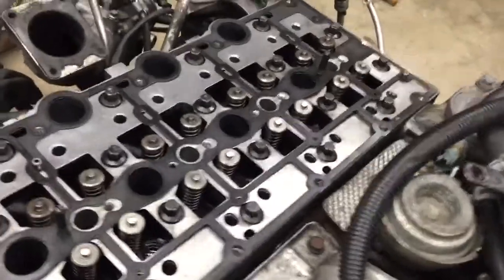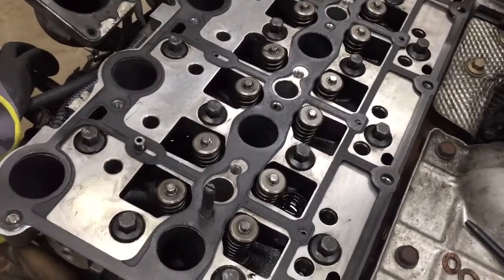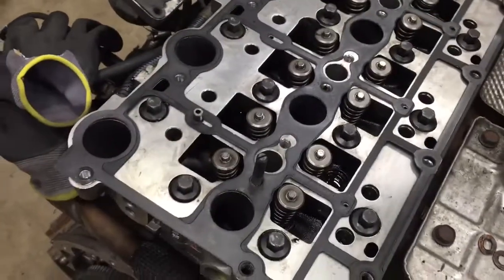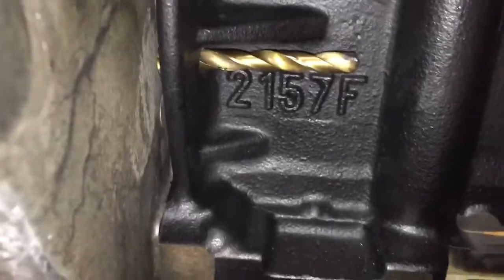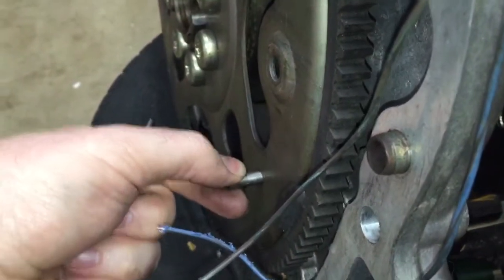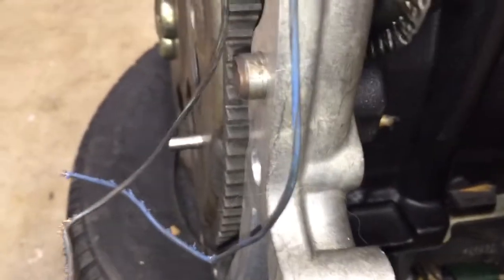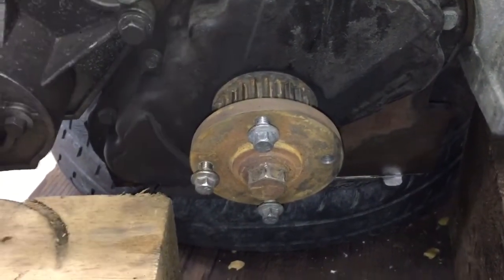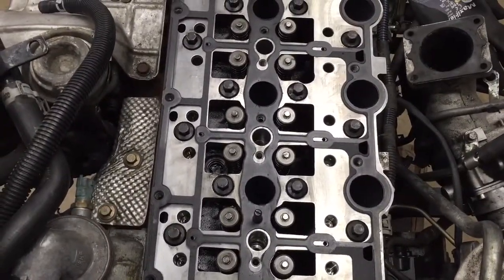Junkyard Jeep Diesel Engine, 2.8 CRD for Liberty KJ - Part 19